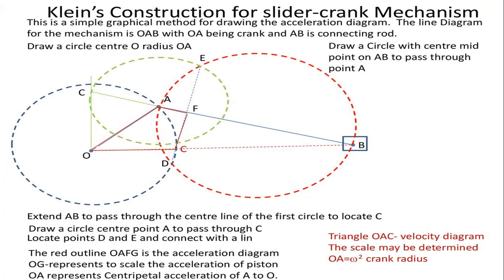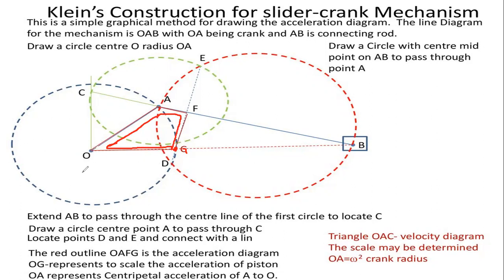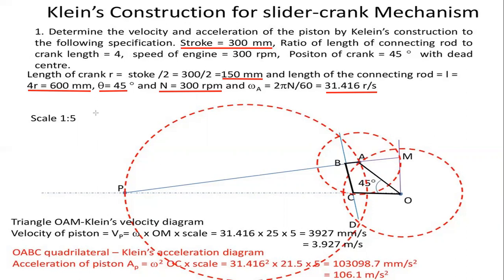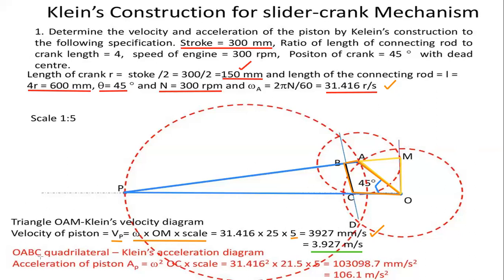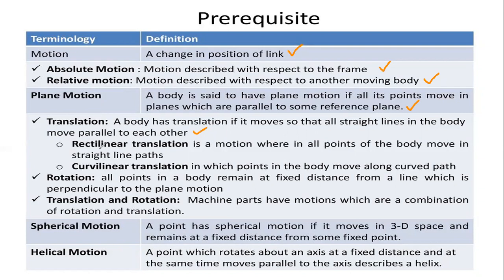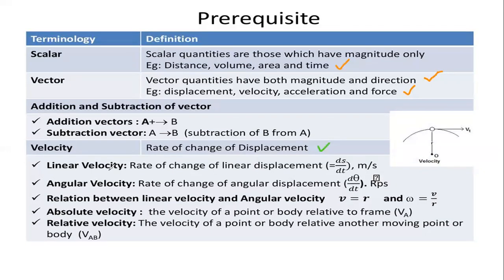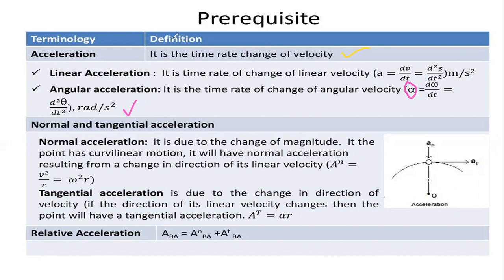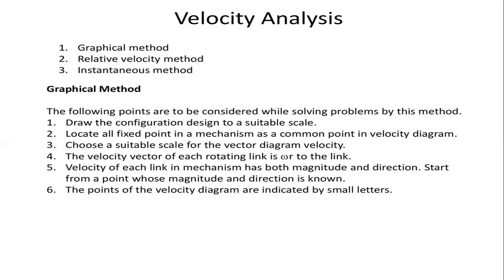JNTUK R19 II ME II SEM KOM KLEIN'S CONSTRUCTION,TERMINOLOGY LECTURE 28